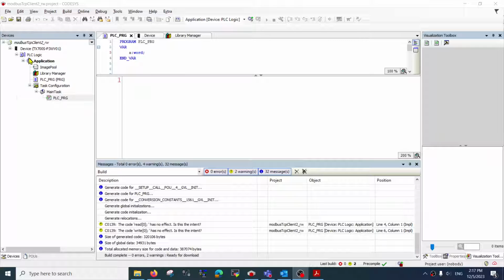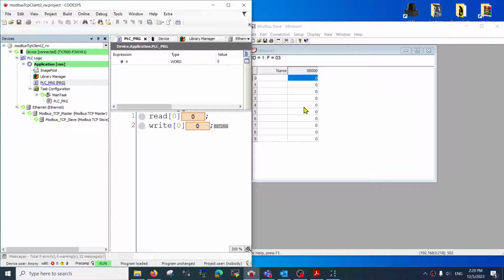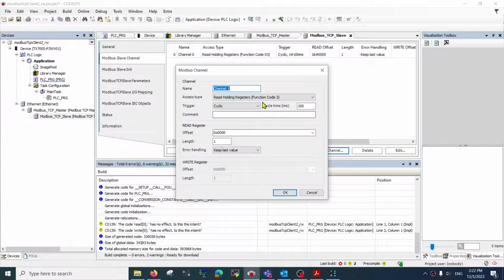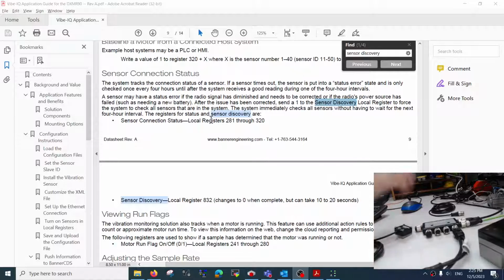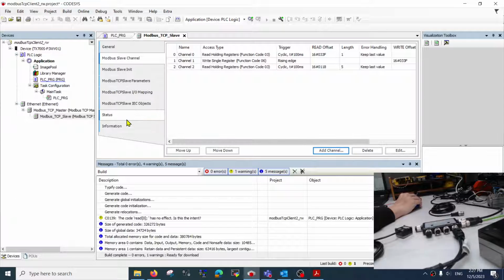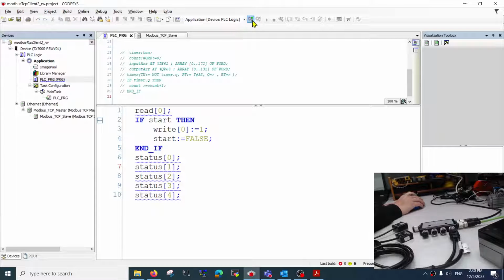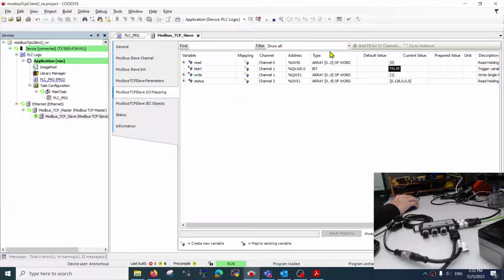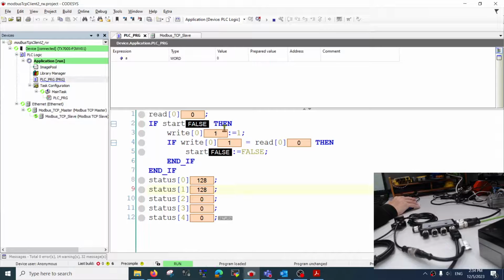Read and write to same modbus register in Codesys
TLDW: Just use rising edge trigger to read and write

Made this video as I received this question more than once